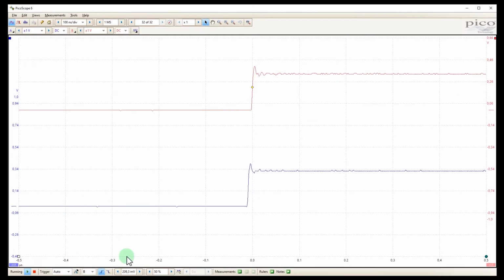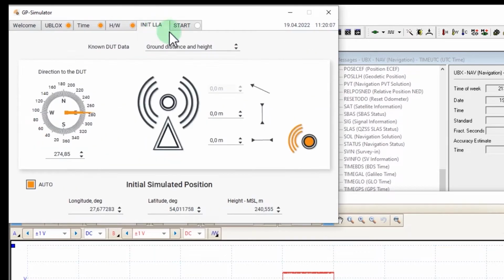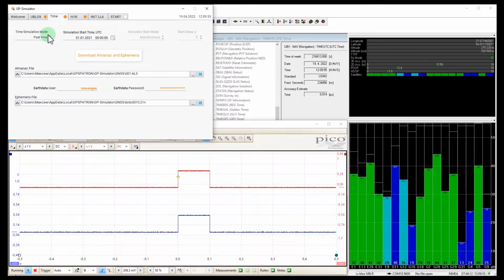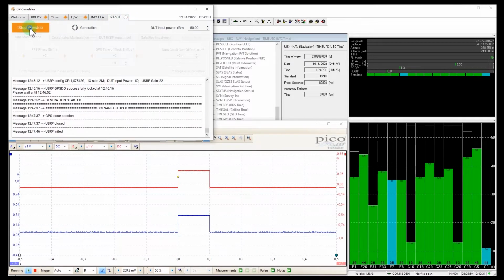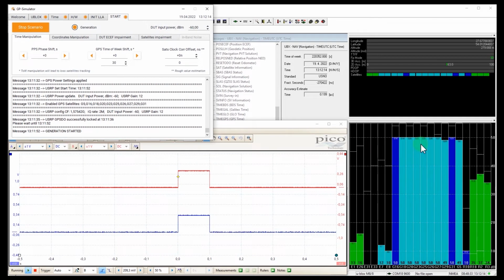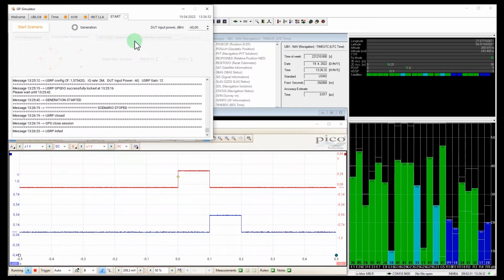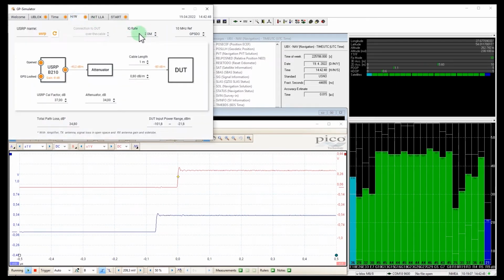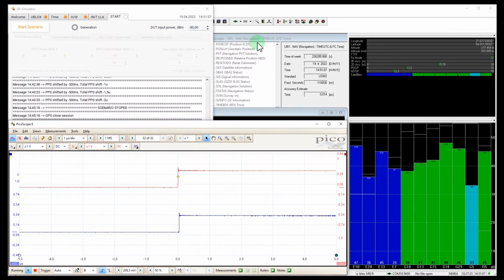3. GP-Simulator. Time Manipulation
00:46 Connection diagram
01:46 Software configuration
03:44 Last year's simulation
06:40 Real-time mode. Asynchronous (non-coherent) GPS spoofing
08:47 Synchronous GPS spoofing with 10 seconds time offset
10:55 GLONASS enabled. New attack scenario on the multi-constellation GNSS receiver
11:52 Position spoofing
13:19 100ms PPS shift
14:39 200ms PPS shift
15:47 Online time manipulation. 2us PPS shift
20:10 10us PPS shift
22:05 GPS satellites clock correction manipulation. 1us PPS shift

Here you will find information about our GNSS receiver testing tool